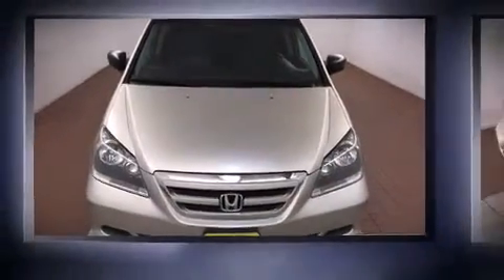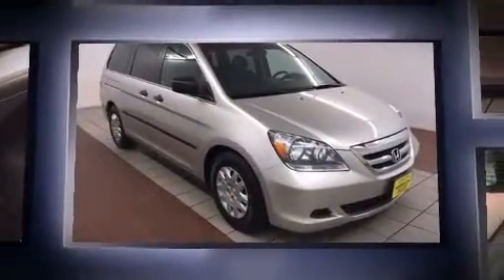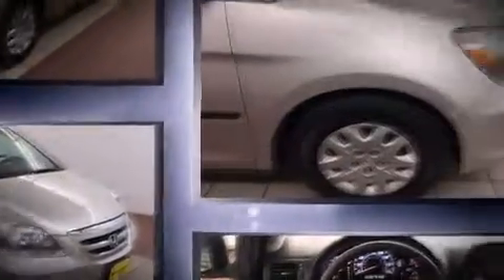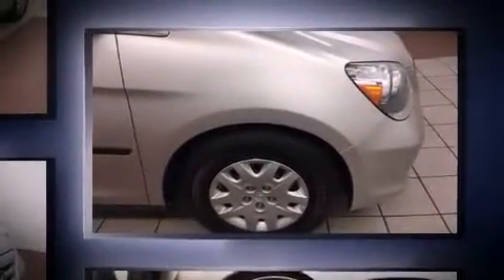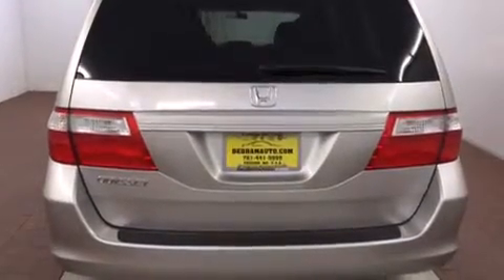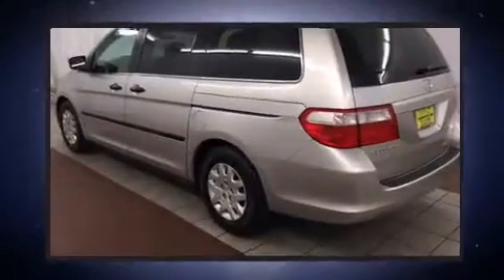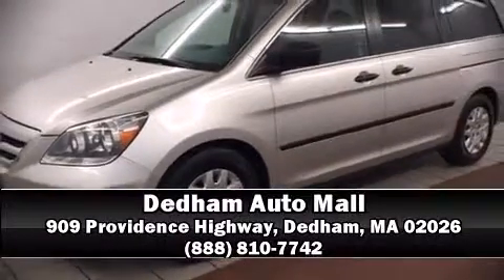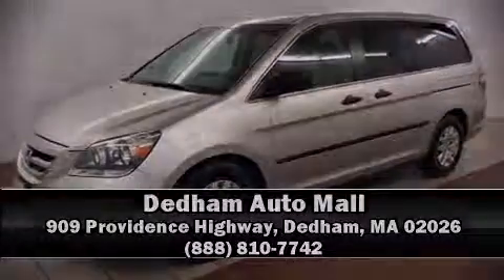2007 Honda Odyssey LX in Dedham, MA 02026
You're going to love the 2007 Honda Odyssey. It features a front-wheel-drive platform, an automatic transmission, and a 3.5 liter 6 cylinder engine. Honda infused the interior with top shelf amenities, such as: a tachometer, front bucket seats, air conditioning, power door mirrors, power windows, an overhead console, and much more. Storage solutions are integrated throughout the interior, demonstrating thoughtful attention to detail. Third row seats expand the maximum passenger capacity to 7. Curtain airbags combine with standard stability control in creating a comprehensive safety network. It also arrives with a Carfax history report, providing you peace of mind with detailed information. We know that you have high expectations, and we enjoy the challenge of meeting and exceeding them! Stop by our dealership or give us a call for more information.